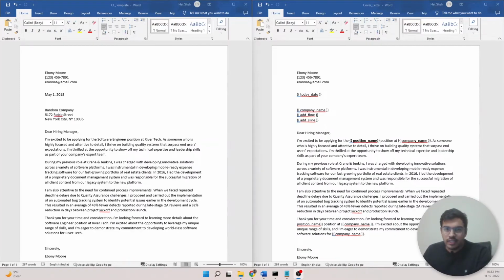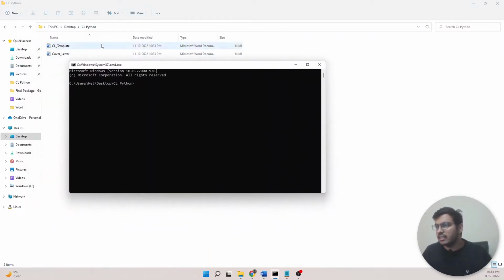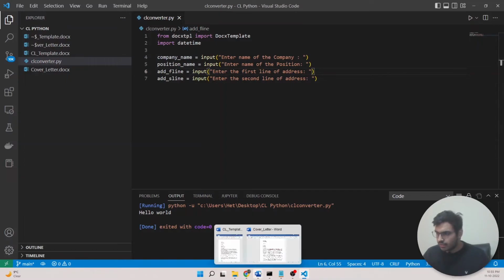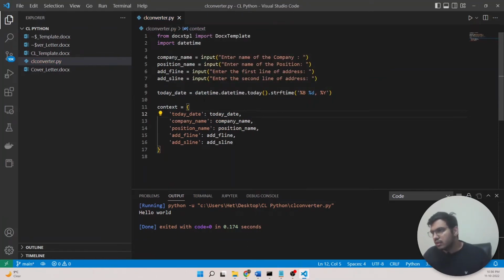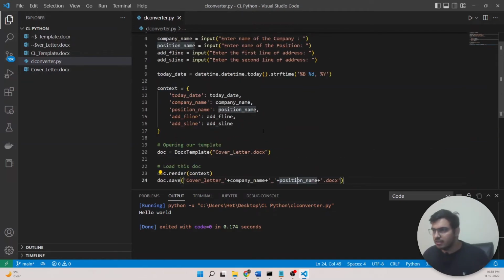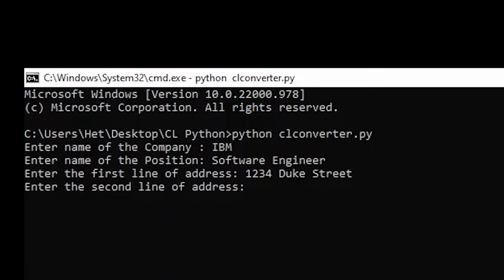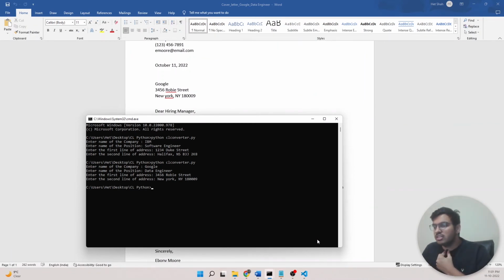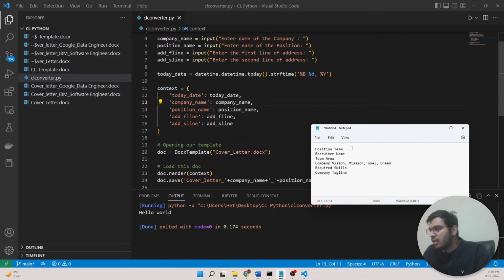Automate Customized Cover Letter using Python Script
Tired of creating a new cover letter for every job application? Why not take the help of Python to automate it. In this video, I have written a python script that can generate customized cover letters by taking a few user inputs from the command line.

Green Screen